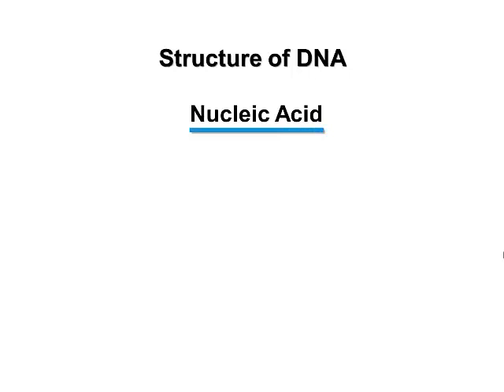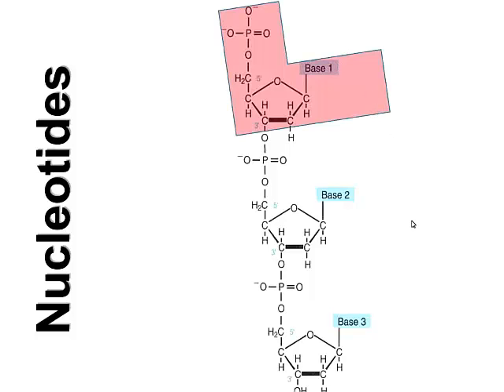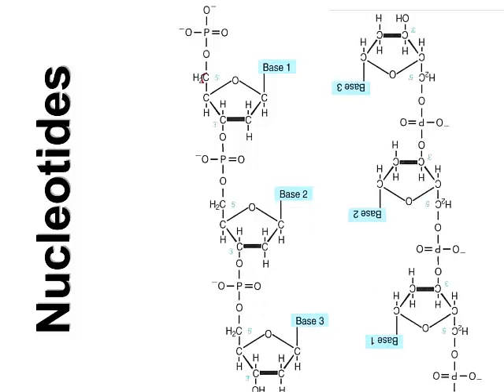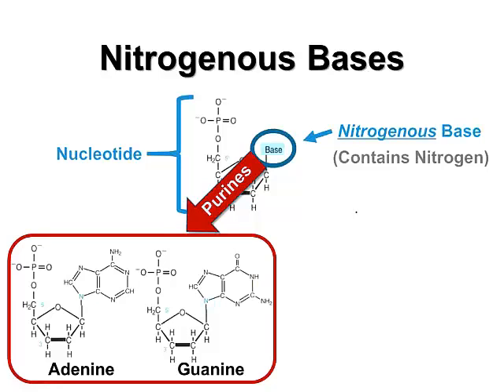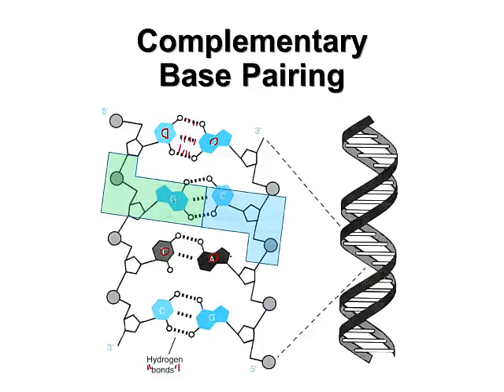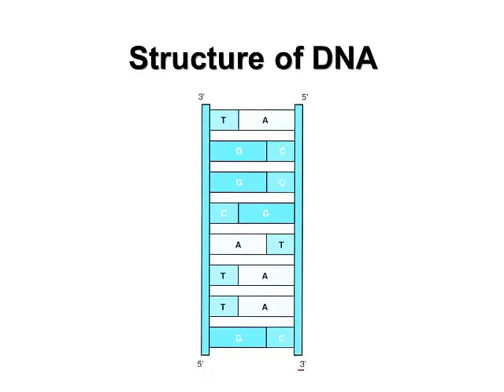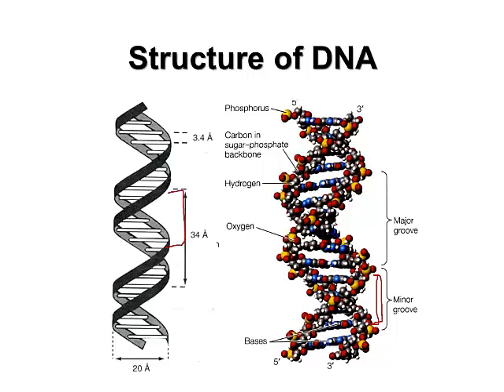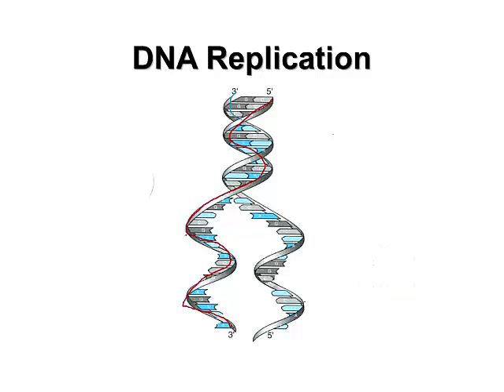SUNY POLY BIO 290 Medical Genetics Chapter 2 Part 2